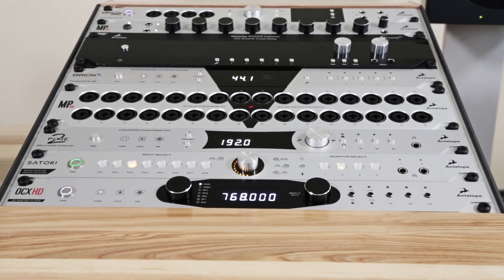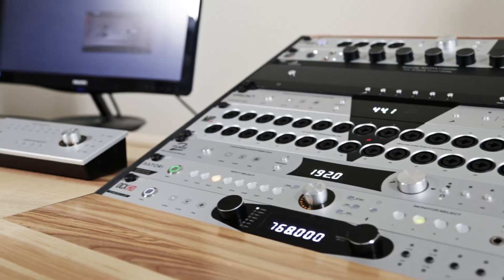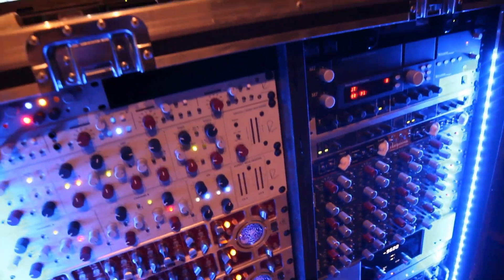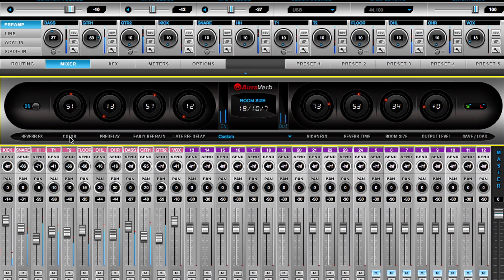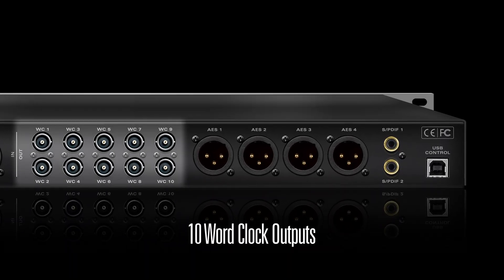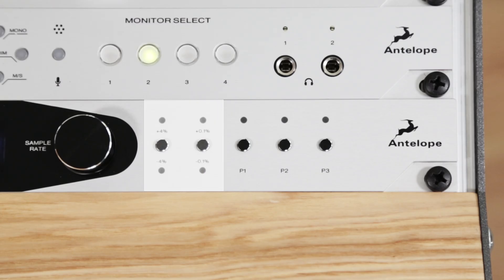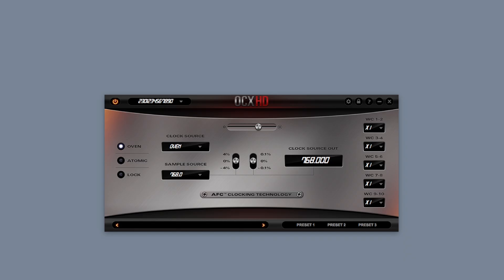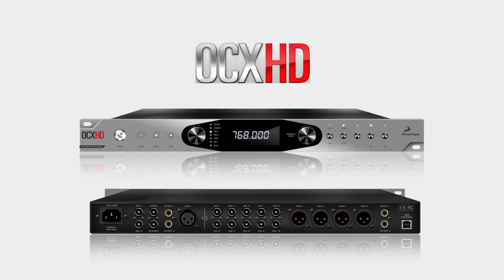Isochrone OCX HD Master Clock | Antelope Audio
OCX HD supports up to 768 kHz sample rate, features our best-in-class Acoustically Focused Clocking (ACF) technology and oven-controlled crystal oscillator – in just 1U rack space!

For over a decade now Antelope Audio's legendary line of clocking products has been dominating the audio world. Isochrone OCX HD raises the bar in the industry once again delivering sample rate up to 768 kHz, Antelope Audio's 4th generation ACF jitter management algorithm and oven-controlled crystal oscillator.

The flawless Antelope Audio clocking technology here is accompanied by a vast array of connectivity options. The product offers 10 configurable in pairs World Clock outputs on BNC, four AES/EBU outputs and two on S/PDIF. Clock distribution is additionally available through two World Clock inputs. OCX HD also allows a Video Sync input, compatible with a huge variety of SD and HD formats. Just like Antelope's Trinity Master Clock, OCX HD allows pulling up and down sample rates and syncing with our newest 10MX Rubidium Atomic Clock.

Being a part of the new-generation Antelope Audio products OCX HD benefits from fast firmware updates. The user-friendly software control panel is available for both OS X and Windows, and features convenient options like front panel lock-out suitable for live sound applications. In OCX HD our signature digital clarity meets the smoothness of analog sound for yet another time.